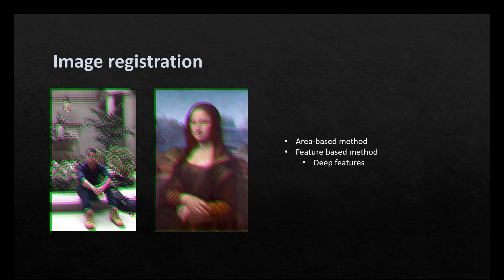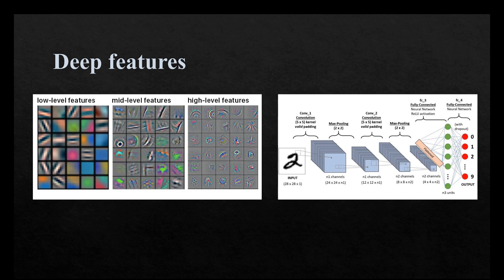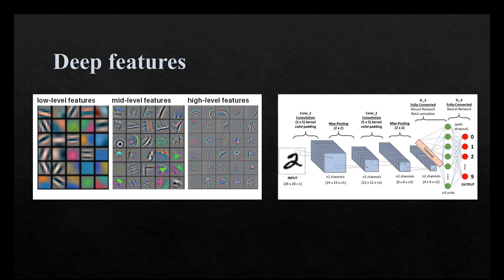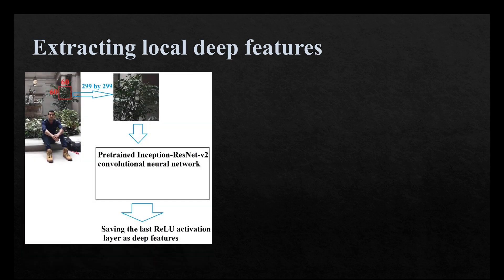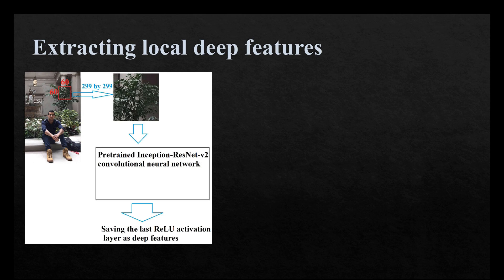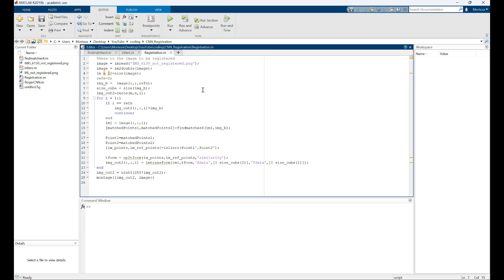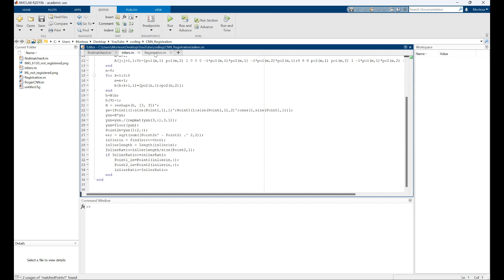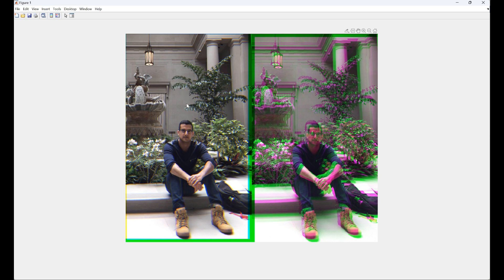A tutorial on image registration using deep features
In this video, the problem of image registration is approached using deep features. We have already talked about applying SIFT features for the purpose of image registration, but herein, we try to use deep features. To access the code, use the following link: